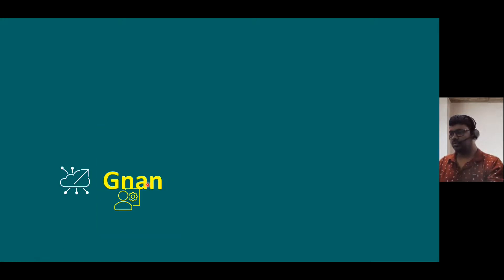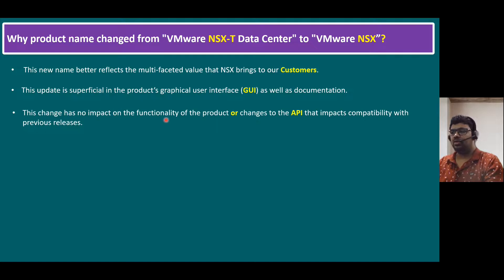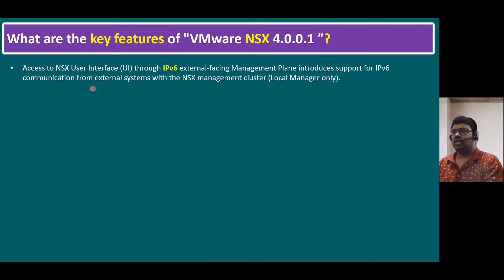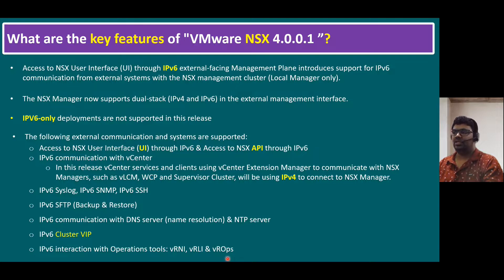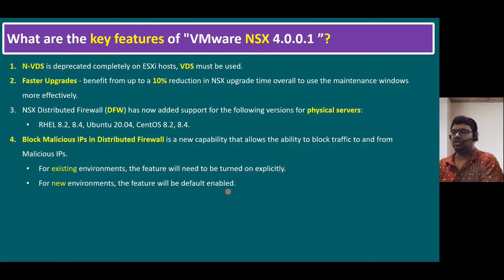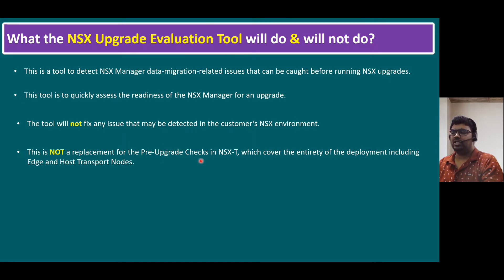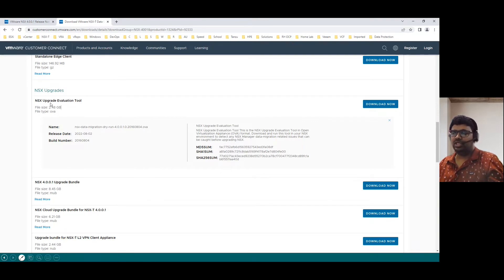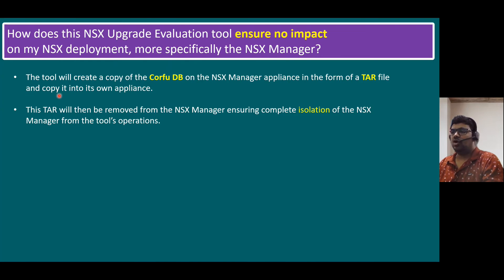3. Decoding the Name Change: VMware NSX-T Data Center to VMware NSX 4.0.0.1 | Exploring SDN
Why product name changed from "VMware NSX-T Data Center" to "VMware NSX”?

Session -3 | Introducing VMware NSX 4.0.0.1; Goodbye NSX-T, Welcome NSX!

What are the key features of "VMware NSX 4.0.0.1 ”?
The NSX Manager now supports dual-stack (IPv4 and IPv6) in the external management interface.
IPV6-only deployments are not supported in this release

What the NSX Upgrade Evaluation Tool will do & will not do?
Will there be any impact on NSX Manager functionality while running this NSX Upgrade Evaluation tool?
How does this Evaluation tool ensure no impact on my NSX deployment, more specifically the NSX Manager?